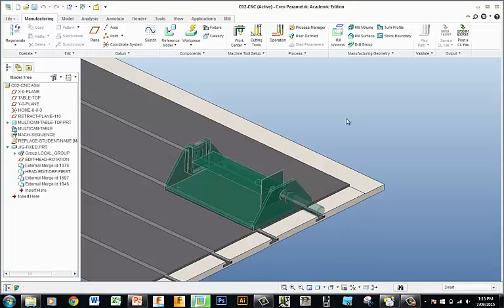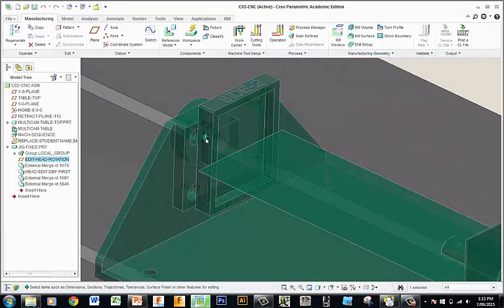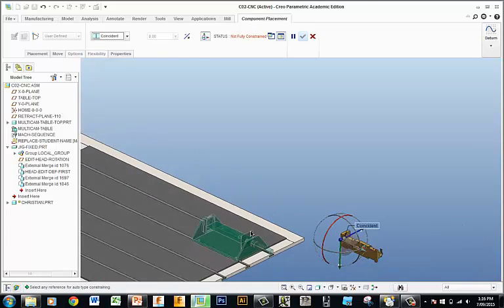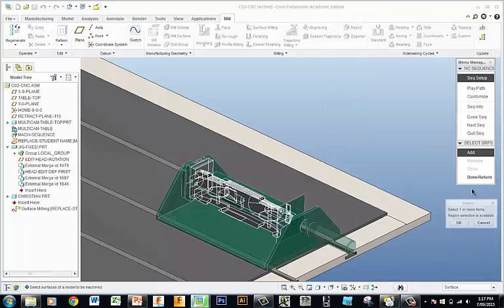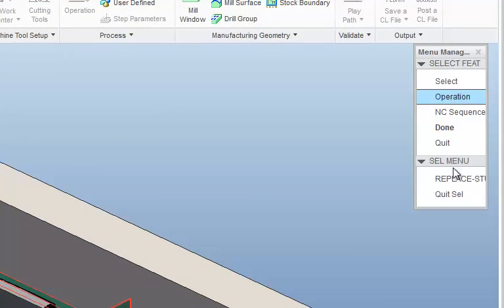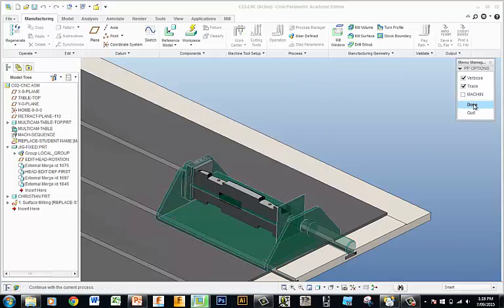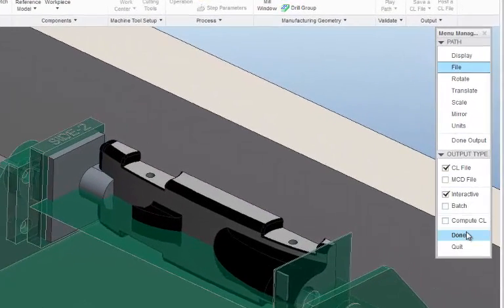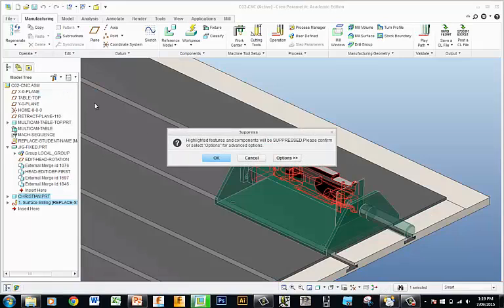C02 Gcode Tutorial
Generating the Gcode for the new jig.